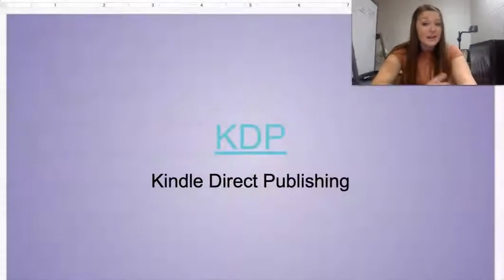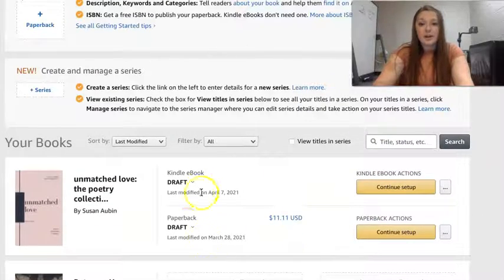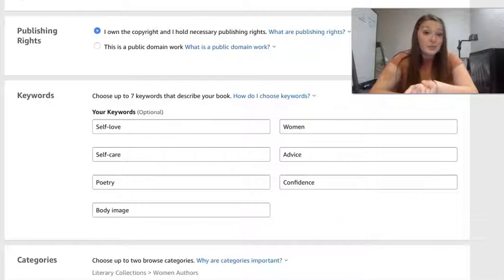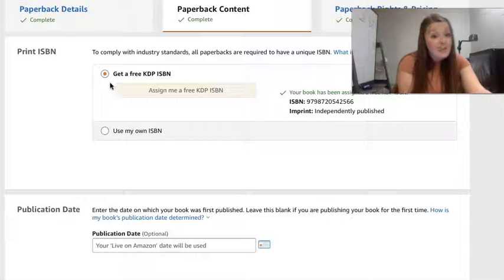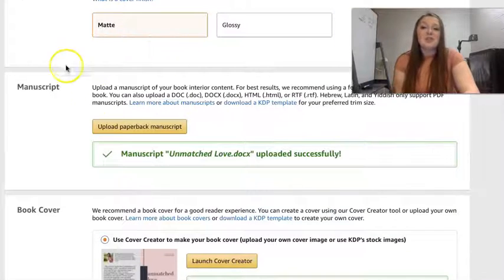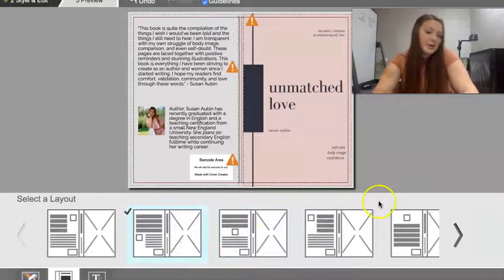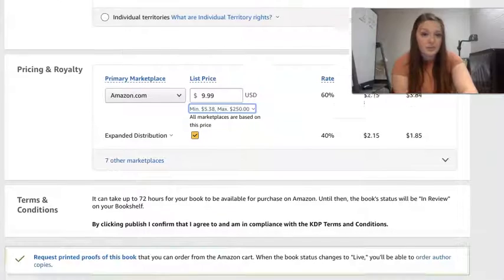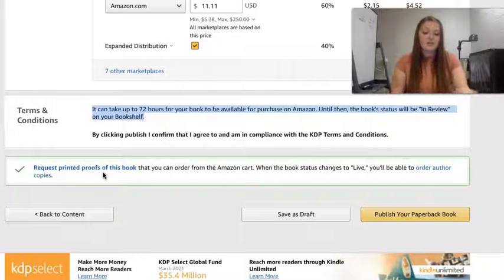KDP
Take a look into KDP, Kindle Direct Publishing!